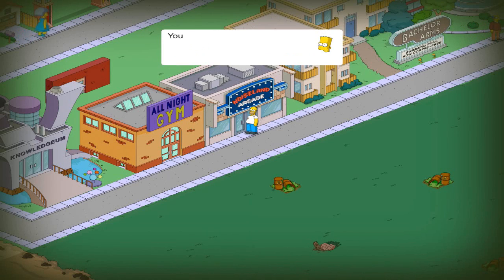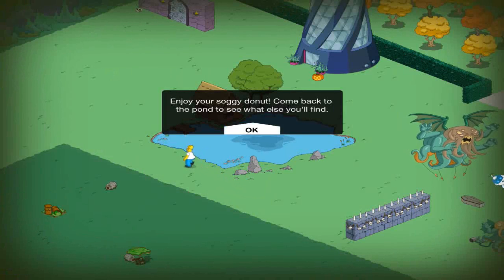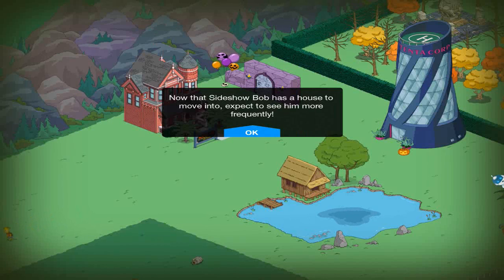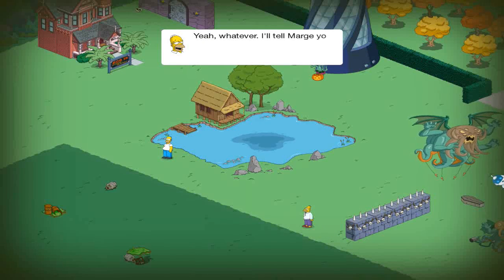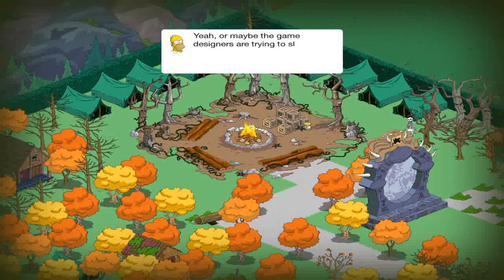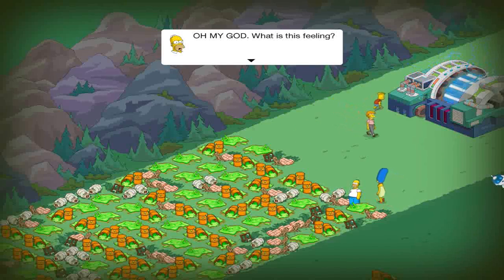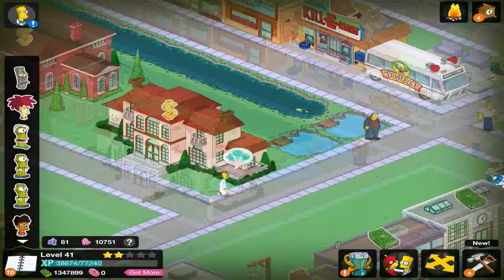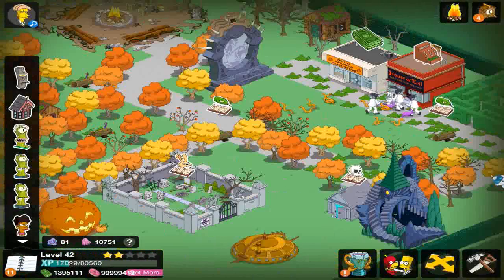The Simpsons Tapped Out (Treehouse Of Horror Part8 Ancient Ornamental Pond, XP Collider)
The new even tied in with Halloween. This even adds the new items of the"Ancient Ornamental Pond", ",XP Collider". It also goes over the quest lines of "Ghouls and Gluttons", "Glayvin the Score".